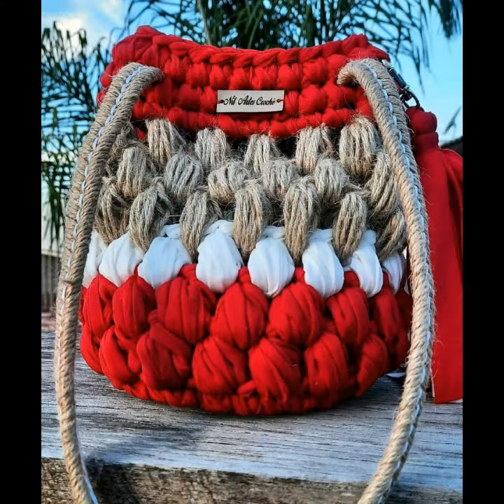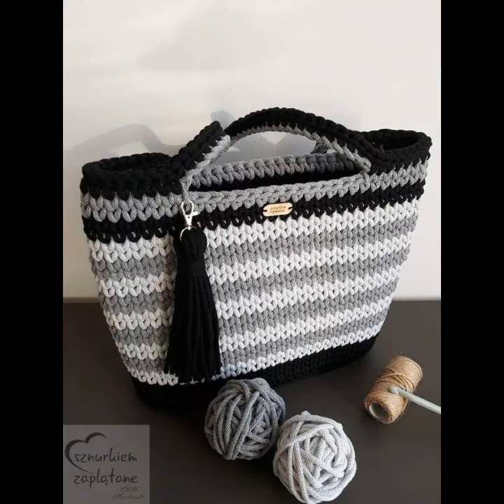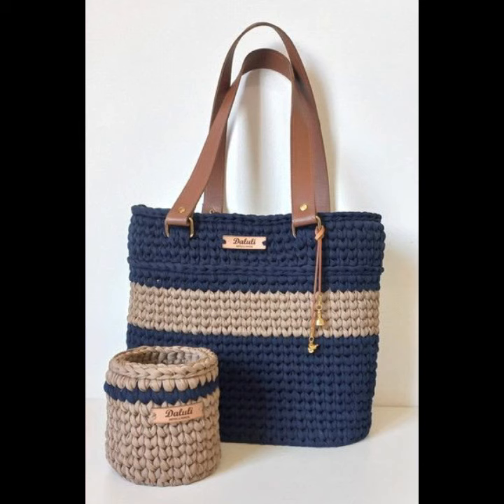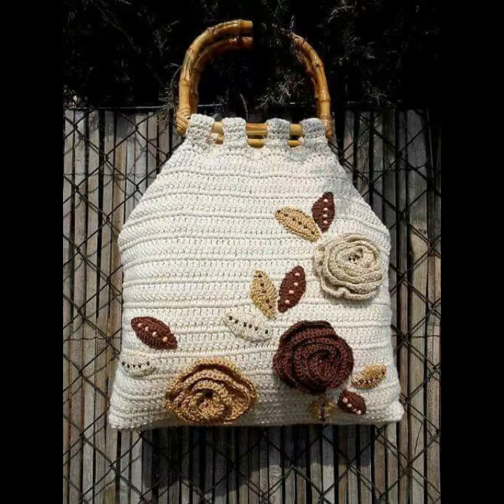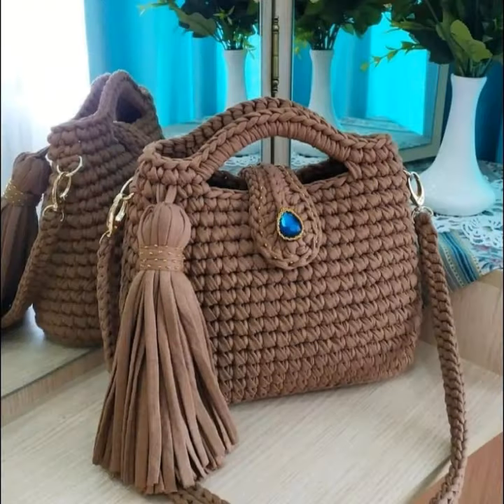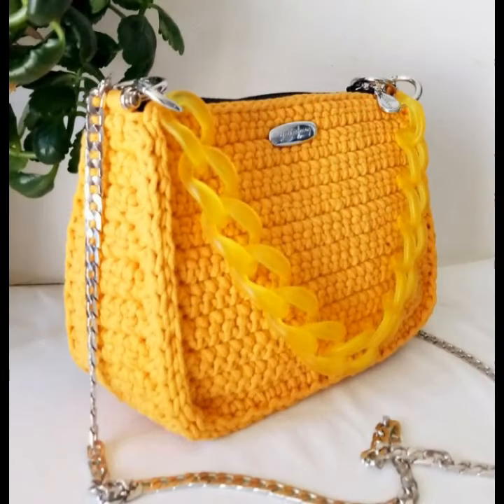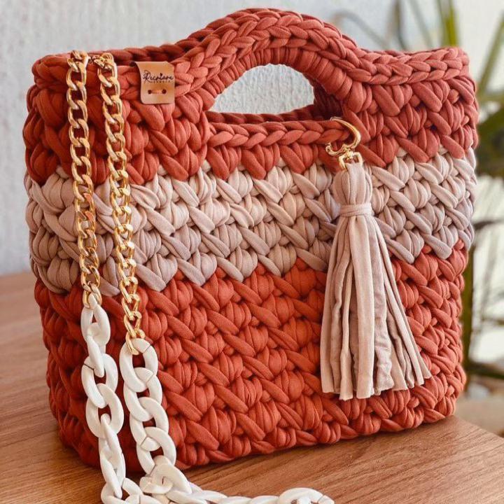Ultra Modern Alluring Fantastic Crochet Knitting Patterns Hand Bags Purses Patterns Free Diy Project